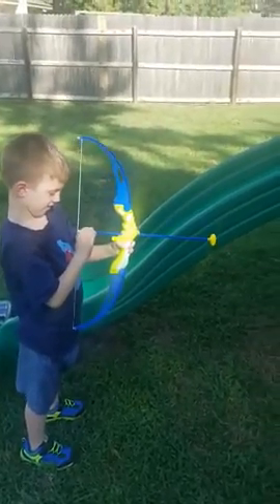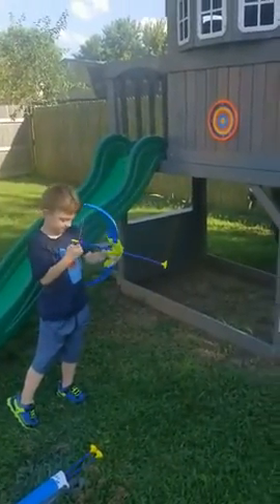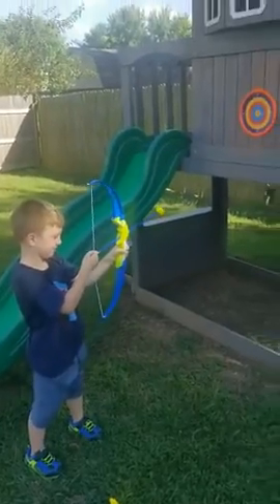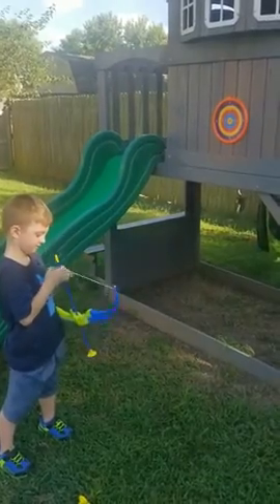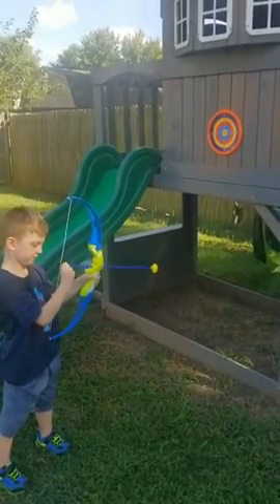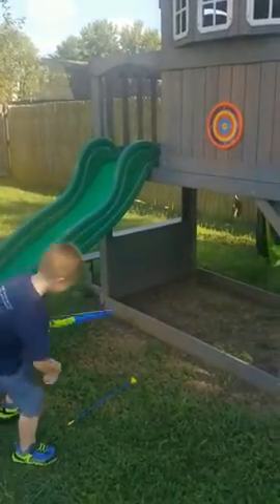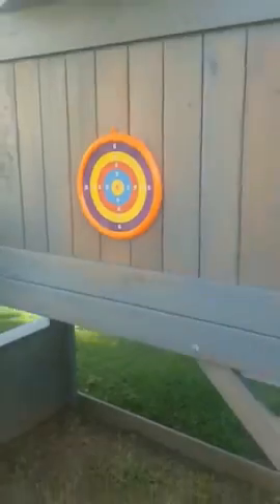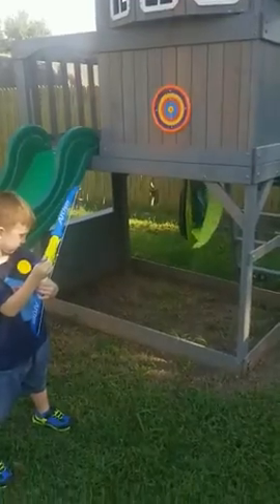Bow and Arrow Toy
☞IMPROVE HAND/EYE COORDINATION: WonderPlay toy bow and arrow archery set develops hand-eye co-ordination & sharpens shooting skills. Good exercise for the eyes helps to improve concentration in your kids.
☞NON-TOXIC ABS MATERIAL: This archery bow and arrow set is made of high quality non-toxic ABS material, smooth surface. No danger from the suction arrows.
☞EASY TO CARRY AND USE: Easy to wear quiver with strap to hold arrows. Great outdoor archery shooting fun. Your kids can play in indoor or outdoor.
☞ARCHERY SET INCLUDES: Bow and arrow set comes with beautifully detailed bow, quiver and 3 arrows. Compete out with friends and have a competitive game of archery.
☞MODERN DESIGN PRODUCT: Suitable for children above 3 years as birthday or Christmas gift. Kids can enjoy the happy shooting playtime anywhere.

toy bow and arrow dollar tree
best toy archery set
nerf archery
two bros bows
marky sparky faux bow
diy bow and arrow
toy bow and arrow set with quiver
bow and arrow for 4 year old
zing bow and arrow
toy crossbow
hawkeye bow and arrow
crossbow
amazon india
toy bow and arrow walmart
junior archery set
wooden bow and arrow toy
suction arrows
discovery bullseye outdoor archery set
childrens wooden bow and arrow set